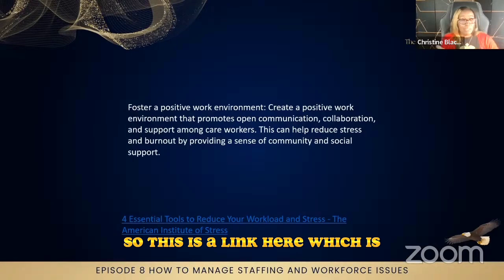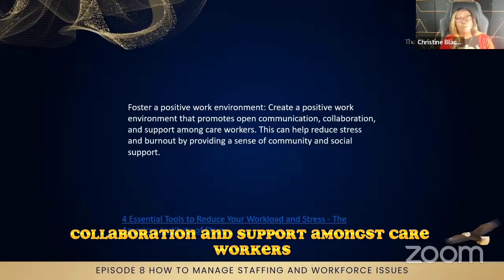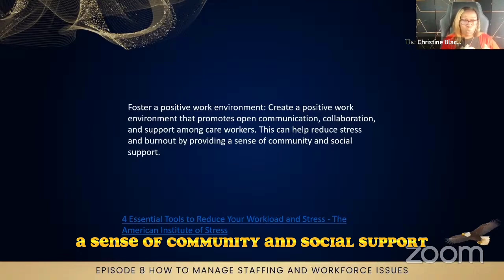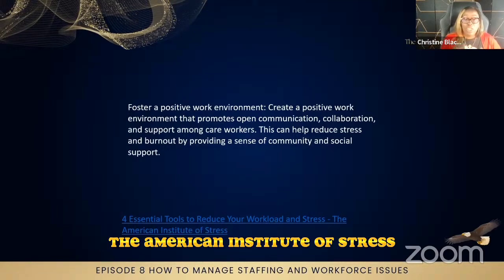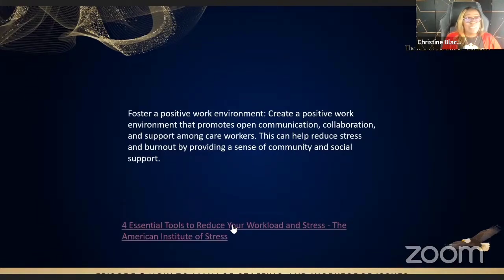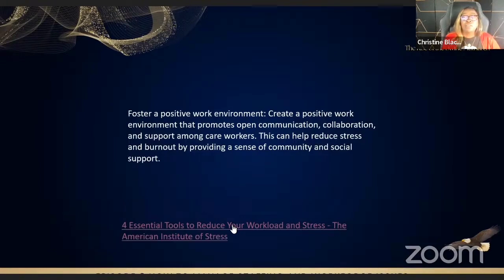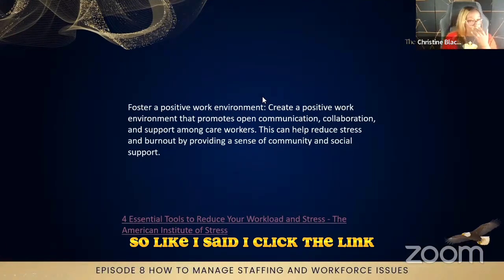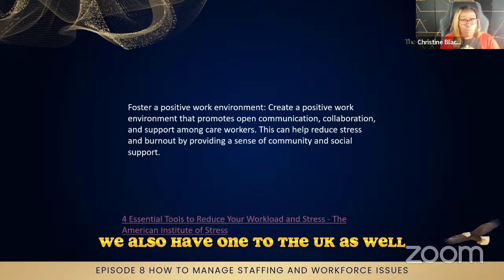FOSTER A POSITIVE WORK ENVIRONMENT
Create a positive work environment that promotes open communication, collaboration, and support among care workers. This can help reduce stress and burnout by providing a sense of community and social support.